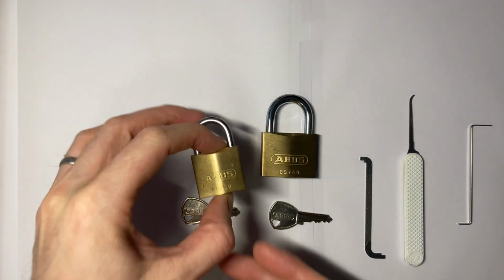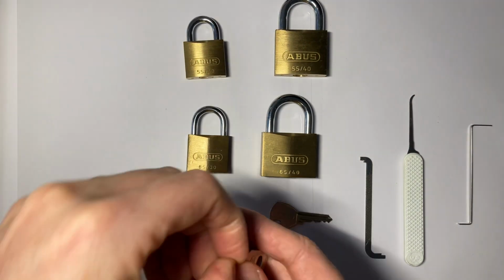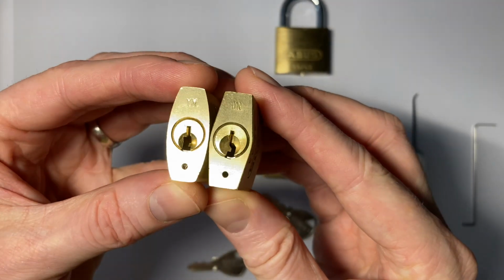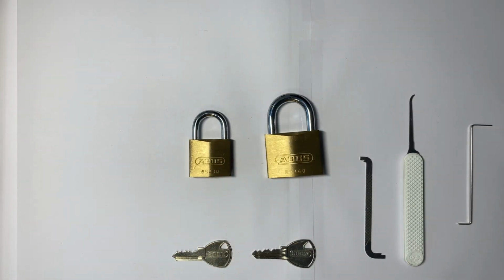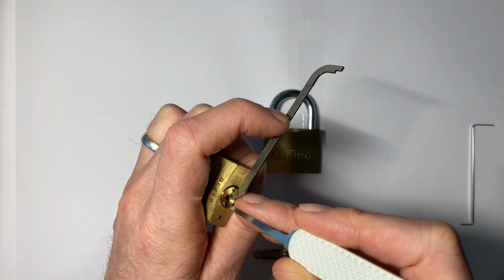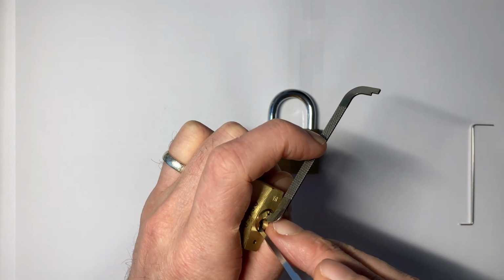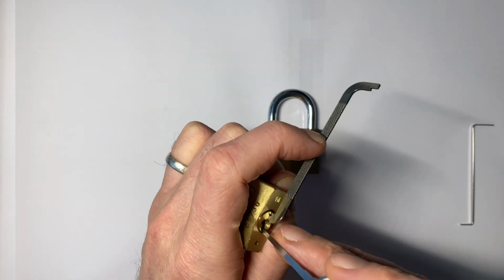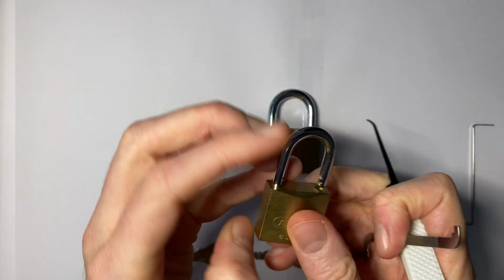[0099] Abus 65/30 Picked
Picking the Abus 65 Series starting with the 30mm. Includes quick comparison to the 55 series.